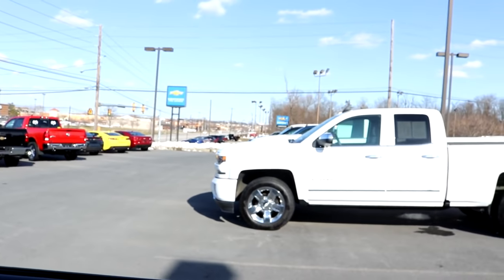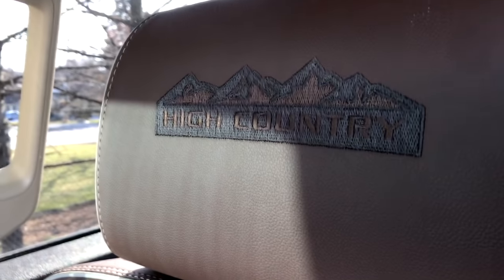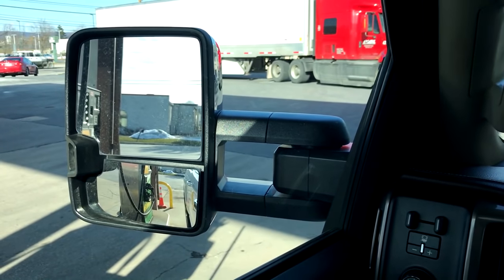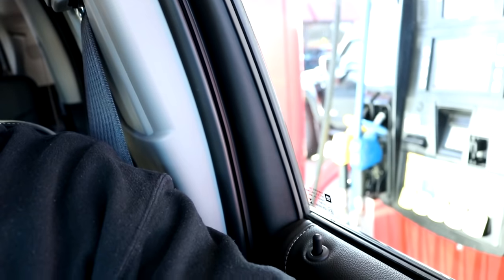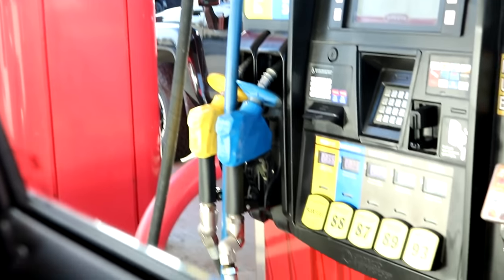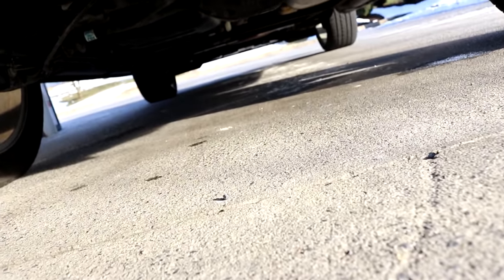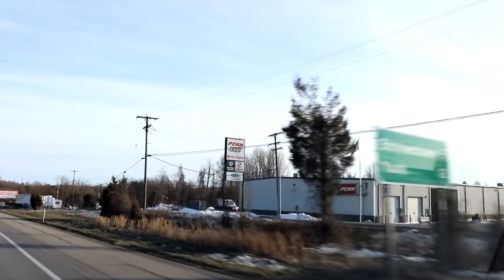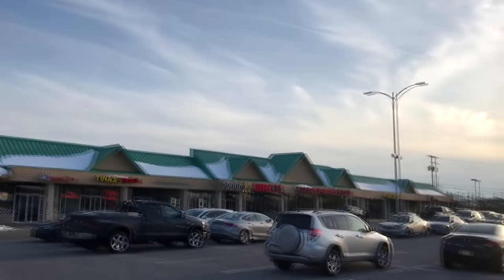THE LAST DURAMAX WORTH BUYING... (LML)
cummins cold start,
cummins rollin coal,
cummins vs duramax,
cummins diesel,
cummins swap,
cummins straight pipe,
cummins burnout,
cummins vs powerstroke,
cummins build,
cummins,
cummins charger,
cummins allison,
cummins acceleration,
cummins allison conversion,
cummins aftertreatment system,
cummins axle dump exhaust,
cummins auto to manual swap,
cummins air compressor,
cummins airboat,
cummins arp head stud install,
cummins ats transmission,
cummins blows up,
cummins bronco,
cummins boat,
cummins boost launch,
cummins big cam,
cummins build project,
cummins blows up on dyno,
cummins bov,
cummins beats gtr,
cummins b series,
cummins b series engine,
cummins s&b intake,
cummins serie b,
cummins b gas plus,
cummins cadillac,
cummins chevy,
cummins cheetah turbo,
cummins camaro,
cummins compliation,
cummins cold start 12v,
cummins conversion,
cummins charger trade in,
cummins c gas plus,
cummins c series,
cummins serie c,
cummins drag truck,
cummins dually,
cummins dyno,
cummins diesel engine,
cummins drift,
cummins delete,
cummins drag,
cummins donuts,
cummins dakota,
cummins exhaust,
cummins exhaust brake,
cummins edit,
cummins engine rebuild,
cummins edge juice with attitude,
cummins excursion,
cummins f100,
cummins ford,
cummins fleece cheetah,
cummins flatbed,
cummins for sale,
cummins first gen,
cummins fuel filter change,
cummins falls,
cummins f150,
cummins ford ranger,
f250 cummins,
cummins generator,
cummins grid heater,
cummins grid heater delete,
cummins gooseneck,
cummins governor spring install,
cummins glasspack,
cummins going through the gears,
cummins gauge install,
cummins generator startup,
cummins got smoke,
cummins isl g,
cummins hauling,
cummins hood stack,
cummins head stud install,
cummins high idle,
cummins head gasket,
cummins hauling heavy load,
cummins hater pipe,
cummins history,
cummins hill climb,
cummins hx40,
6.7 cummins h&s,
2012 cummins h&s,
5.9 cummins h&s,
2012 dodge cummins h&s,
6.7 cummins h&s tuner,
h&s cummins,
cummins isx,
cummins isx15,
cummins isx straight pipe,
cummins injector install,
cummins isx dpf delete,
cummins isl,
cummins in a cadillac,
cummins idle,
cummins isb 6.7,
cummins in mud,
cummins jeep,
cummins jeep wrangler,
cummins jake brake from hell,
cummins jeep cherokee,
cummins jake,
cummins jeep jk,
cummins jeep underwater,
cummins jump,
cummins jk,
cummins jet boat,
cummins killer,
cummins kta,
cummins killer duramax,
cummins kta 1150,
cummins kta 600,
cummins killer dowel pin,
cummins knock,
cummins kdp,
cummins k20,
cummins k30,
k model cummins,
cummins launch,
cummins life,
cummins lope 24v,
cummins loud,
cummins lifted,
cummins lope 12v,
cummins loud turbo,
cummins likes to stack,
cummins l10,
6.7 l cummins,
l 10 cummins,
cummins mudding,
cummins mustang,
cummins manual,
cummins mud truck,
cummins mega cab,
cummins mods,
cummins m11,
cummins manual valve body,
cummins 0-60,
cummins 0-100,
cummins 0-120,
cummins 0 to 60,
cummins 06,
cummins 01,
cummins 03,
cummins 05,
cummins 0-,
cummins 0-200,
6.7 cummins 0-60,
dodge cummins 0-60,
ram 2500 cummins 0-60,
12v cummins 0-60,
2015 cummins 0-60,
12 valve cummins 0-60,
1999 cummins 0-60,
cummins 12 valve,
cummins 12v,
cummins 12 valve straight pipe,
cummins 10 speed,
cummins 100hp injectors,
cummins 12 valve performance,
cummins 1st gen,
cummins 150hp injectors,
cummins 12v vs 24v,
cummins 1000 hp,
gen 1 cummins,
fastest cummins 1/4 mile,
cummins 1/4 mile,
1 gen cummins rollin coal,
stock cummins 1/4 mile,
cummins 1 million miles,
6.7 cummins 1/4 mile,
1st gen cummins 1/4 mile,
dodge cummins 1/4 mile,
cummins 2.8,
cummins 240sx,
cummins 2.8 diesel,
cummins 2500,
cummins 2nd gen swap,
cummins 2nd gen manifold swap,
cummins 24 valve straight pipe,
2 cummins vs 1 powerstroke,
powerstroke pulls 2 cummins,
wicked wheel 2 cummins,
gen 2 cummins,
forza horizon 2 cummins,
edge cts 2 cummins,
cummins rollin coal 2,
2 stroke cummins,
2 million mile cummins,
2 door cummins,
cummins 3500,
cummins 3 cylinder high idle,
cummins 3rd gen,
cummins 3.9,
cummins 300 hp injectors,
cummins 3.3,
cummins qsl9